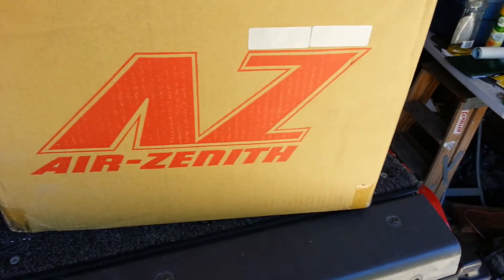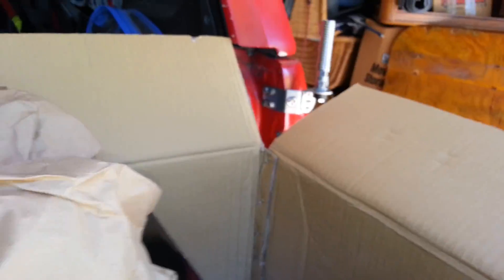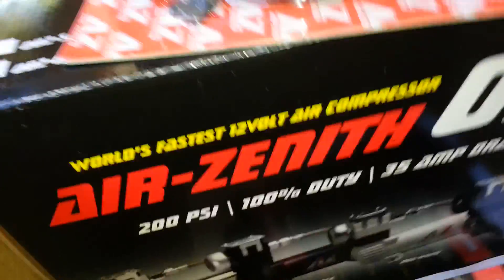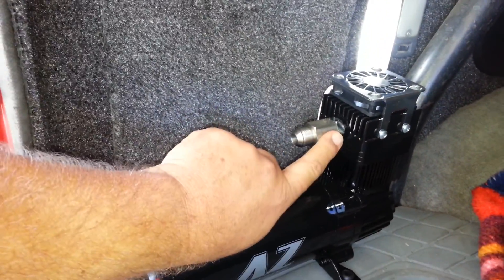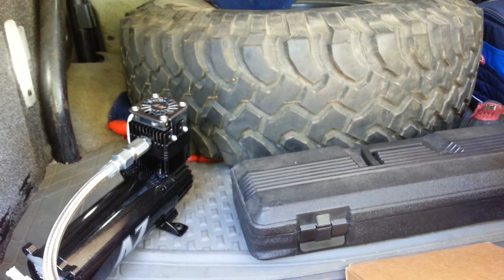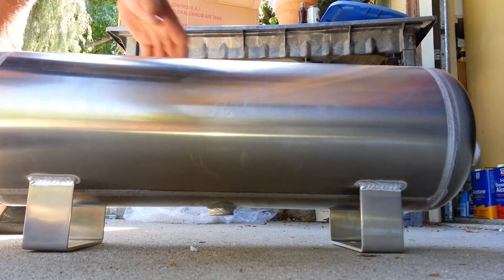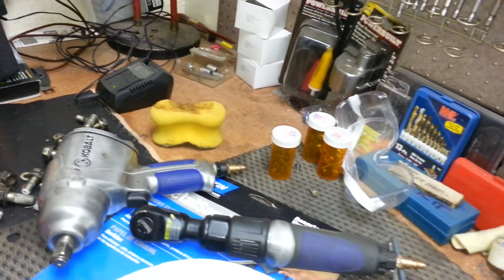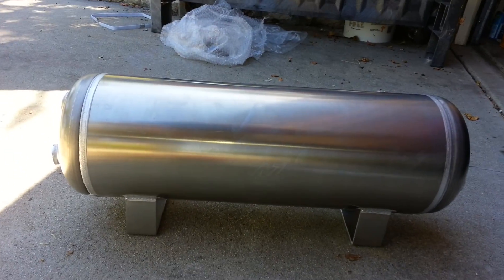Air Zenith AZOB2KA1 kit unboxing, etc.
Sorry for being somewhat all over the place in this. I wasn't prepared and I just really dislike doing videos with my phone. Point and Shoot is better for stuff like this... Anyway, it's too long, I know, but it's also for my reference as well.